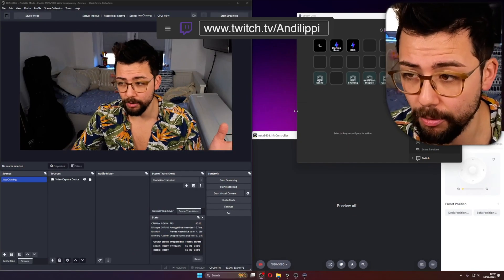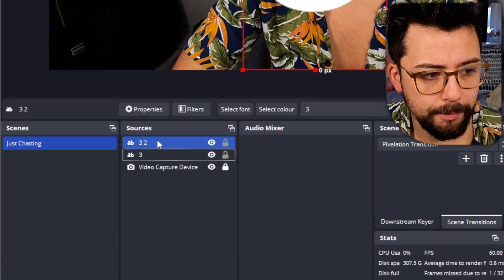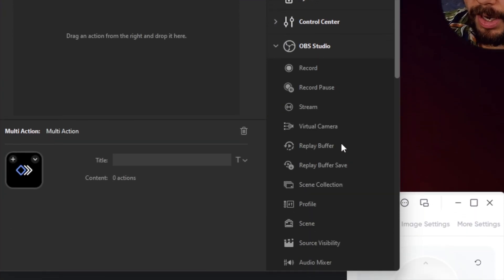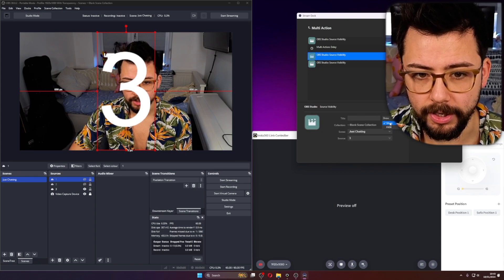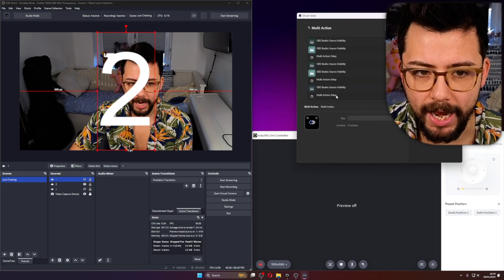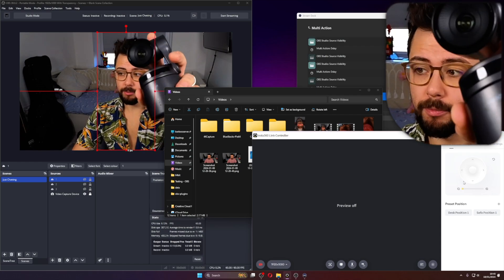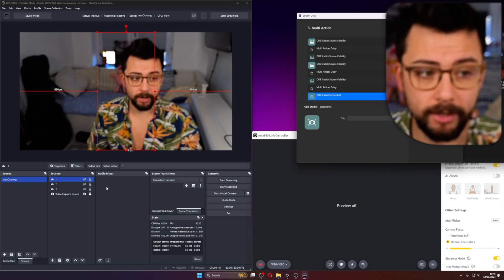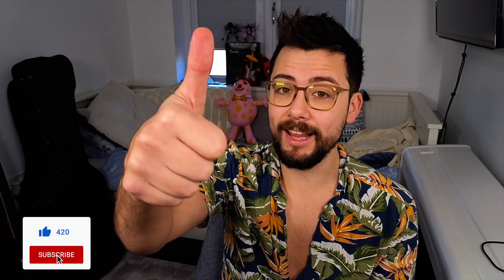Effortless YouTube Thumbnails - Create a Countdown to Screenshot in OBS!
Streamline your content creation process with this practical OBS tutorial! Learn how to set up a countdown in OBS and utilise StreamDeck software to capture the perfect moment for your YouTube thumbnails. This method not only simplifies your workflow but also ensures your thumbnails are eye-catching and relevant to your content. Say goodbye to tedious editing and hello to efficiency! Perfect for content creators looking to save time and enhance their YouTube presence.

Upgrade Your Streams!

Tools I Can’t Create Without!